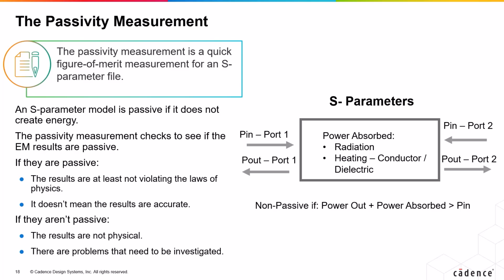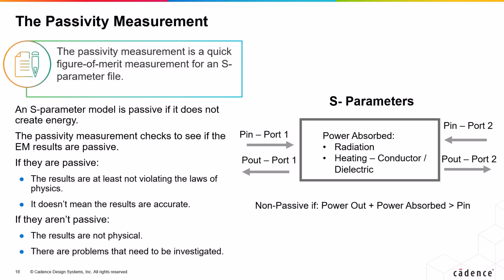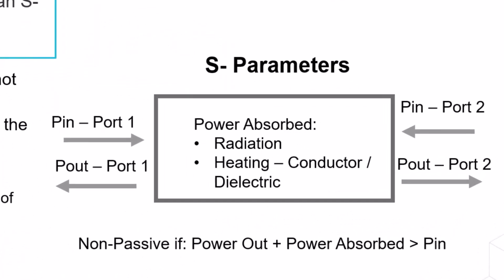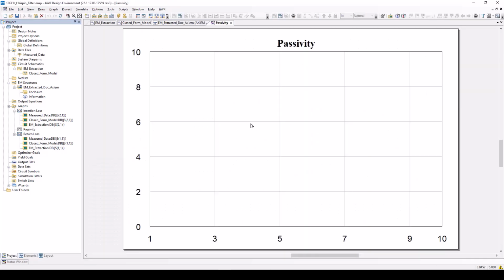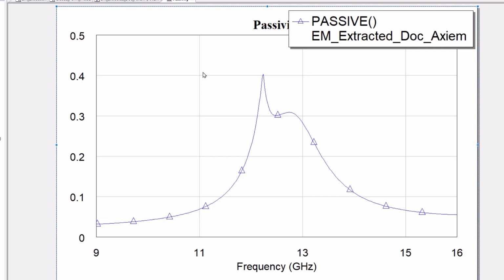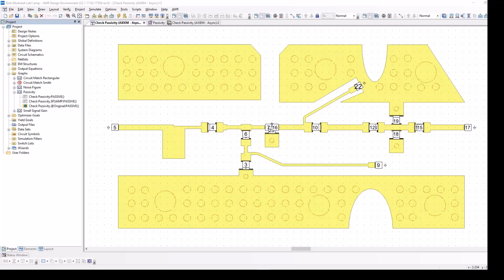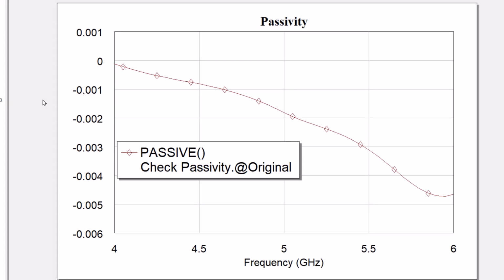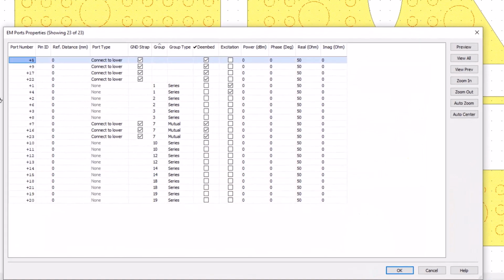Check Passivity for EM Results in AWR Microwave Office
How to check Passivity for EM Simulation Results in AWR Microwave Office.